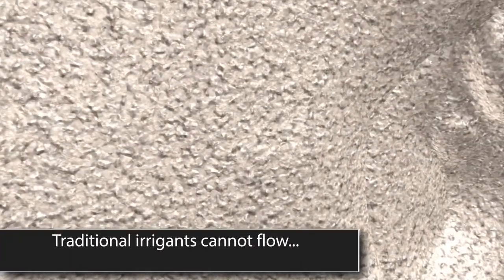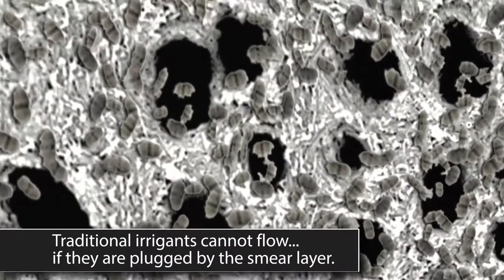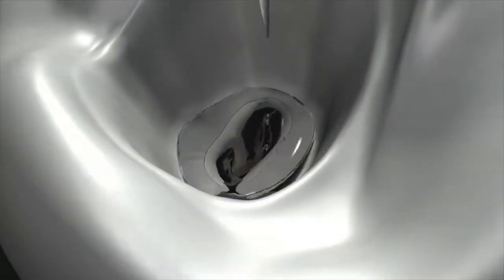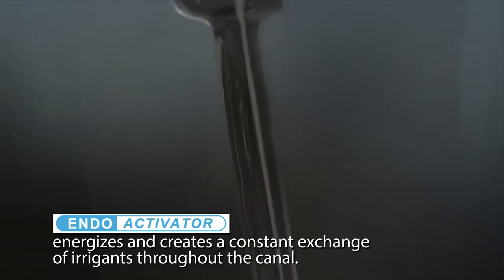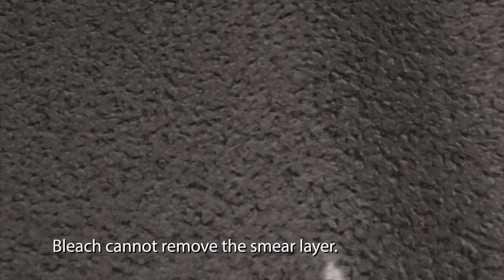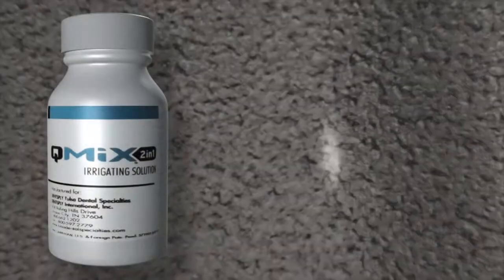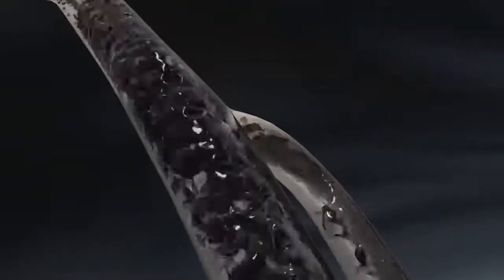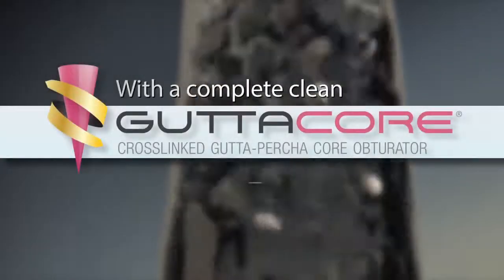EndoActivator & QMix – complete clean with Dr. Luper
Dr. Donnie Luper introduces the powerful combination of EndoActivator and QMix 2in1 preparing the way for a 3-dimensional obturation of the root canal system.